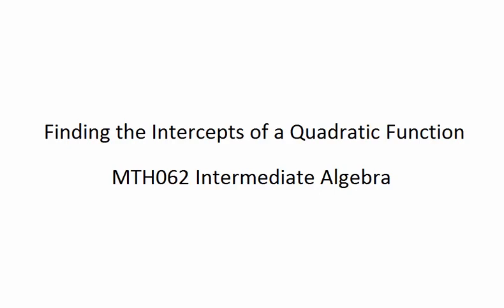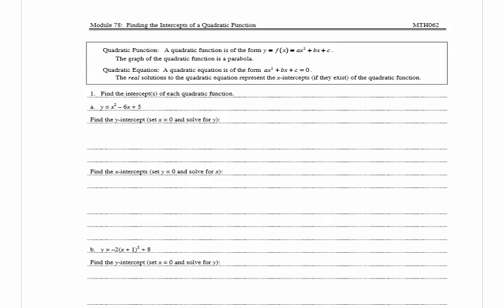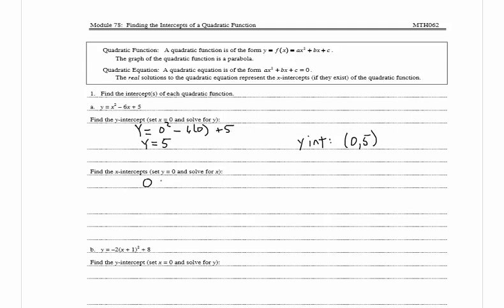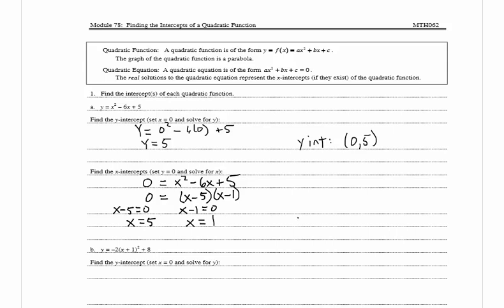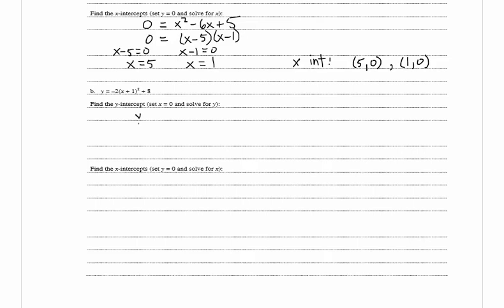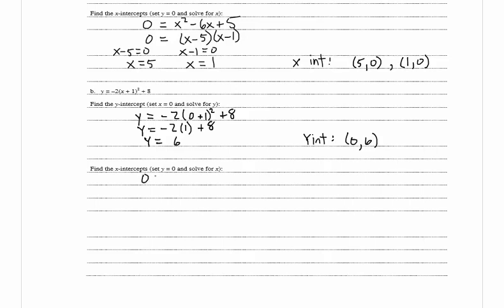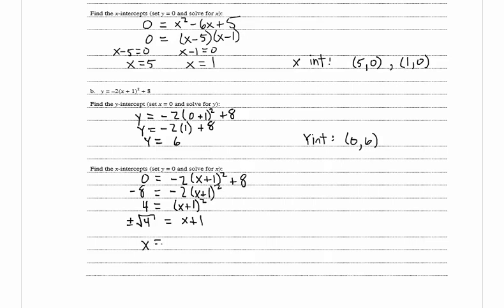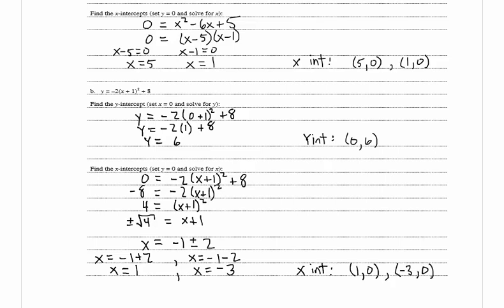finding the intercepts of a quadratic function module 78 mth 062